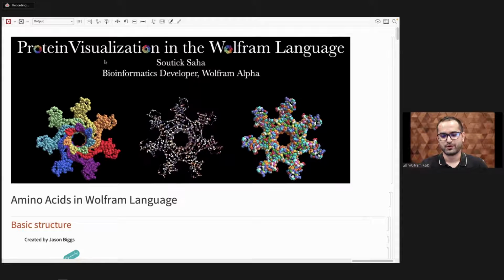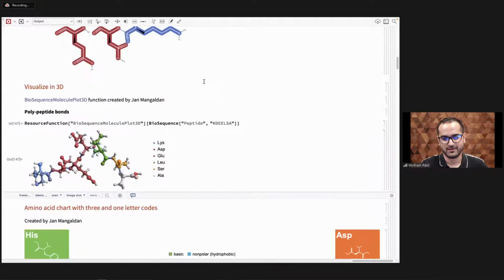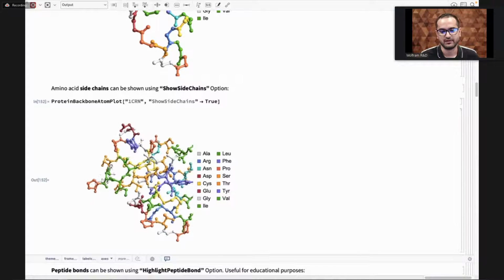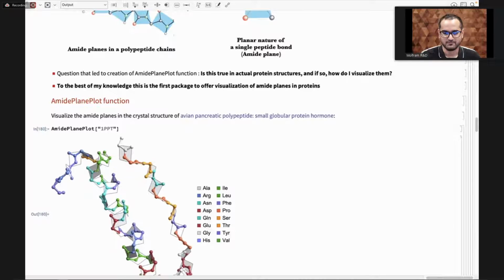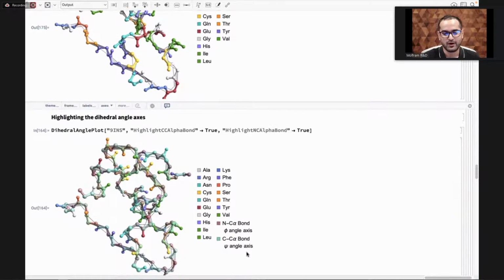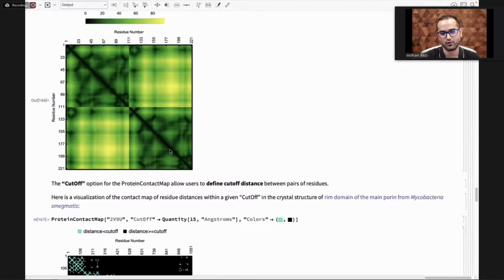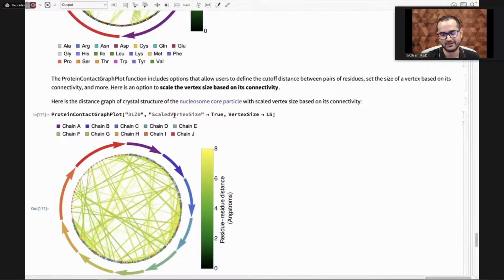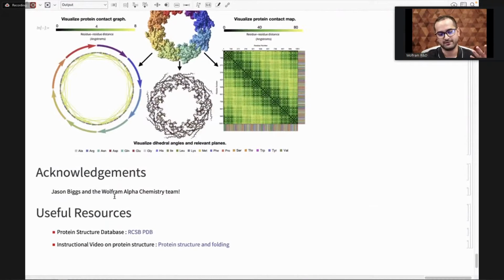Visualize Protein Structures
Soutick Saha discusses protein visualization and showcases his latest work on this topic. He demonstrates how to visualize and analyze biomolecular structures including proteins and nucleic acids with 3D graphics, compute key features like contact maps and dihedral angles, and explore structural biology.